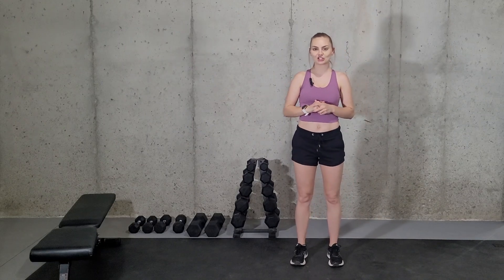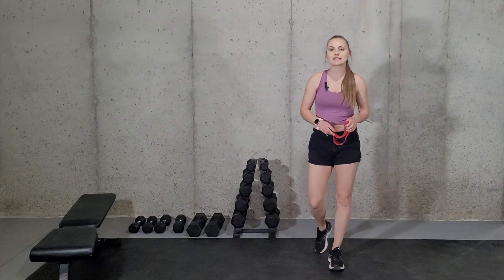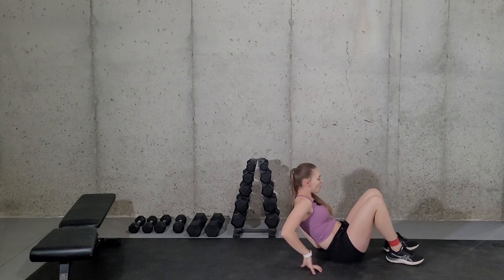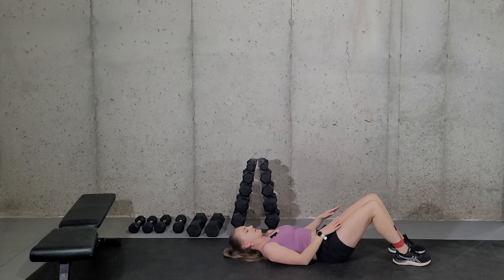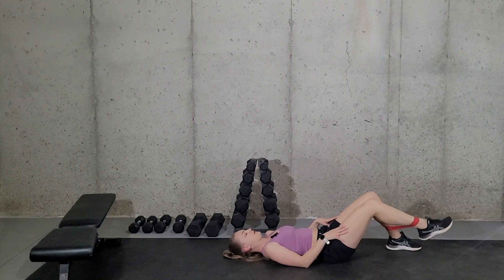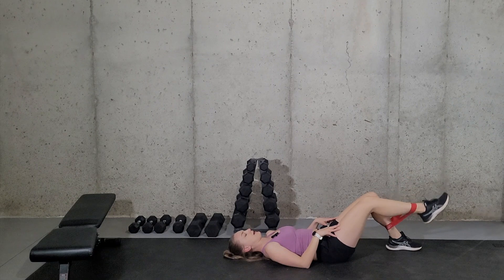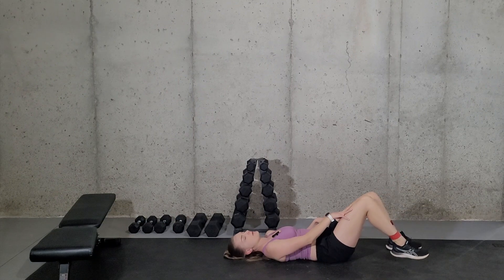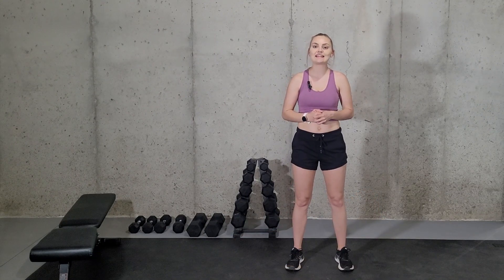KNEE EXTENSIONS | How to do this exercise